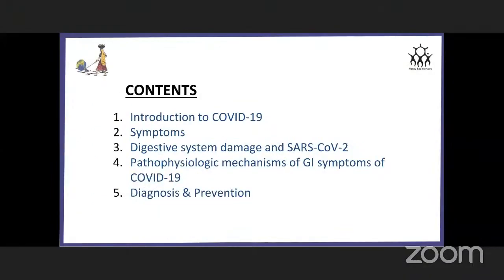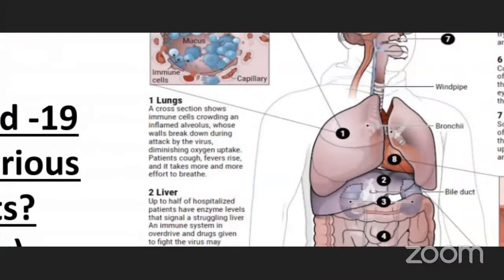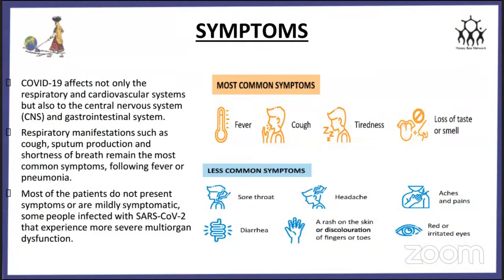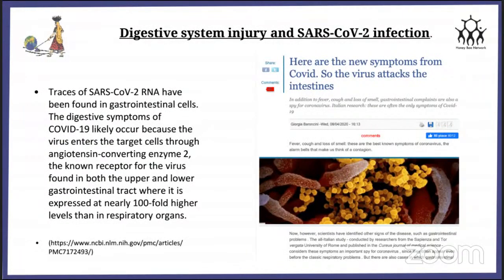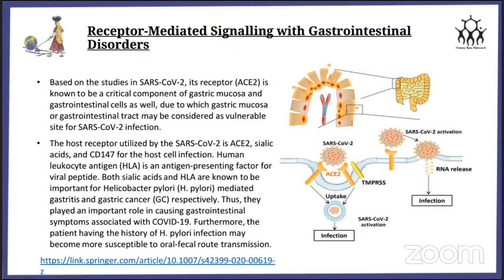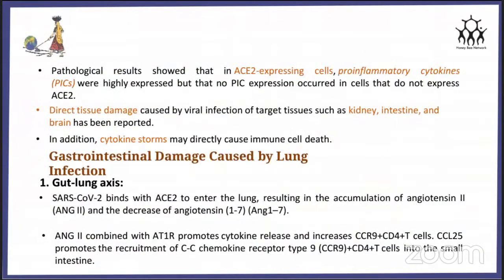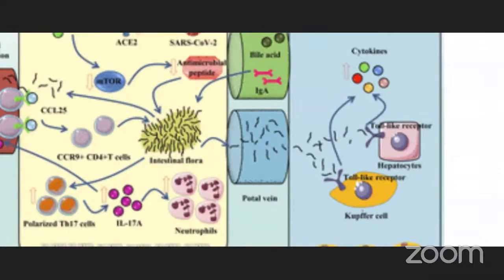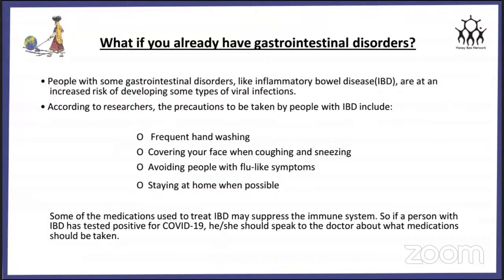BIIS-8,Day-17: Presentation by participants